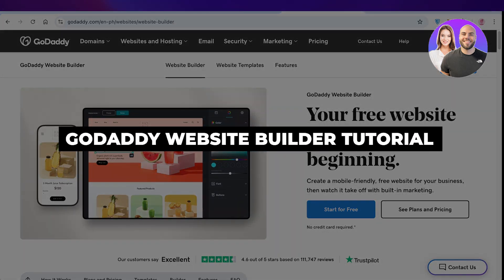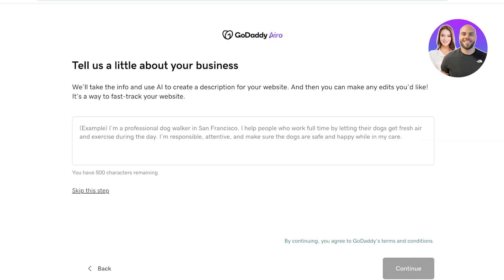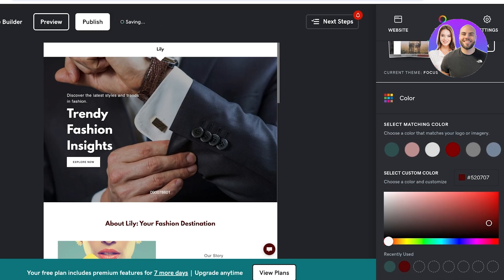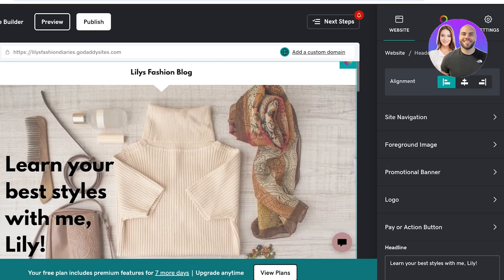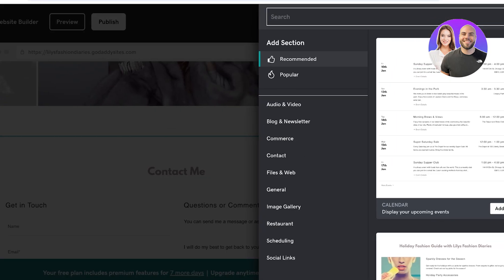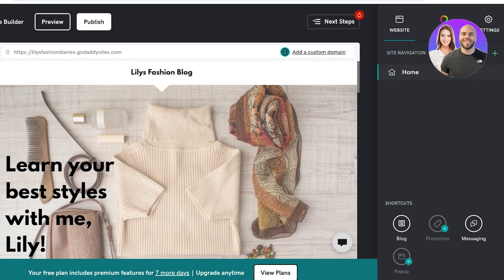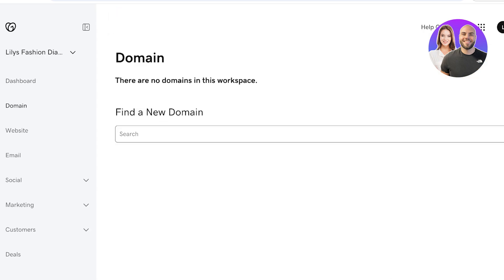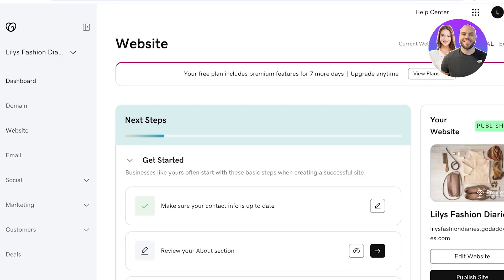GoDaddy Website Builder Tutorial For Beginners (2026)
In this video, we show you step-by-step how to use GoDaddy Website Builder for beginners in 2026. This tutorial covers everything you need to know — from setting up your site and customizing templates to publishing your website quickly and efficiently.